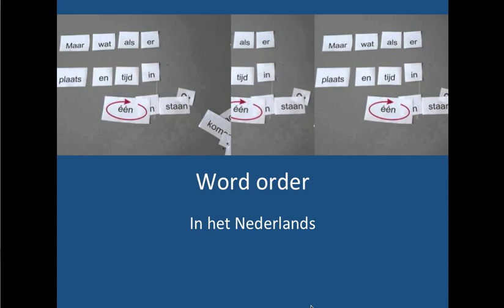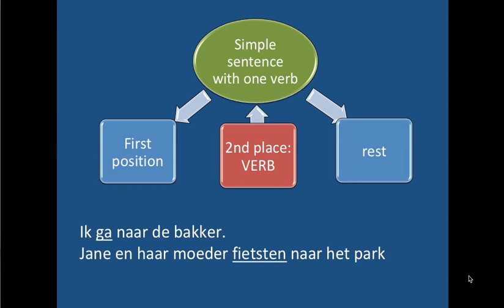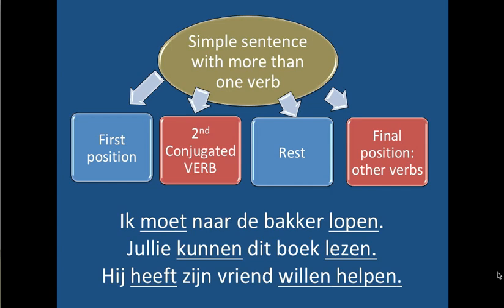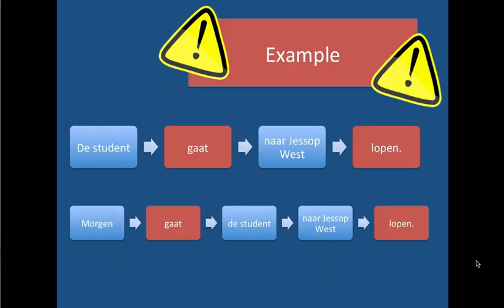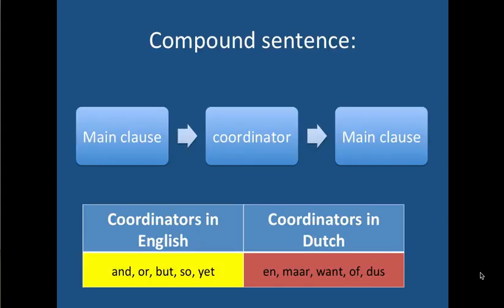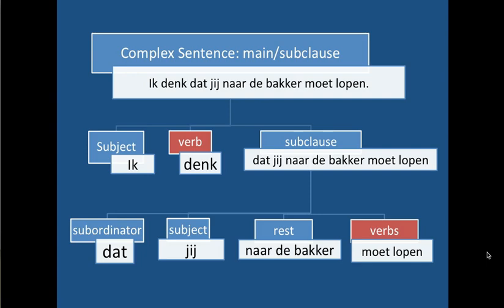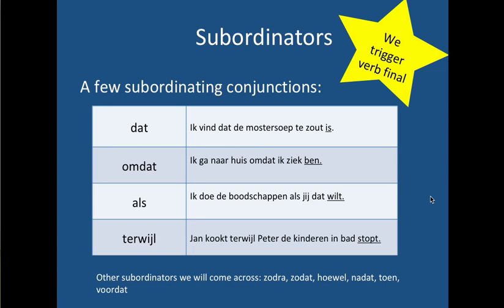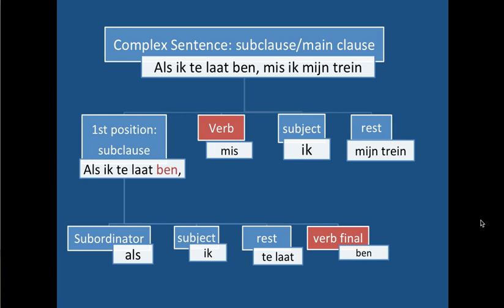Word order in Dutch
A PPT about word order in Dutch focusing on the position of the verb(s) aimed at beginners working towards CEF A2/B1.